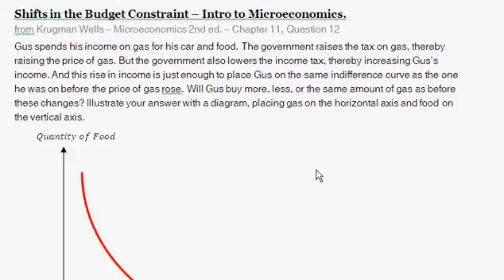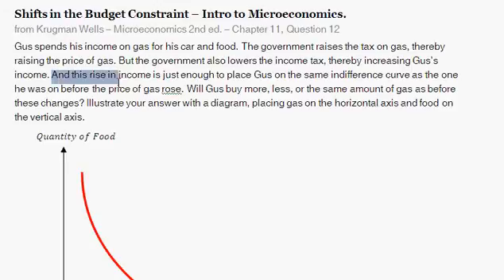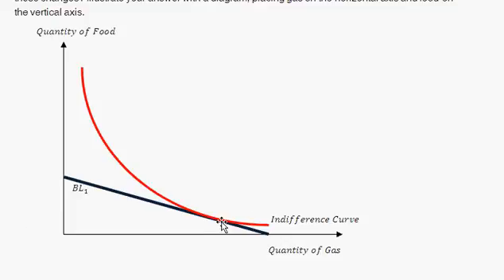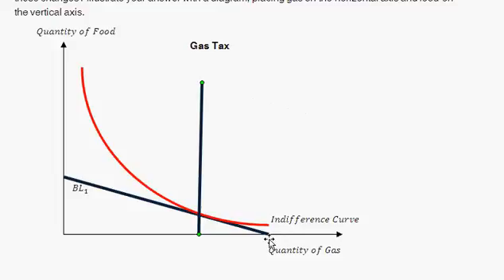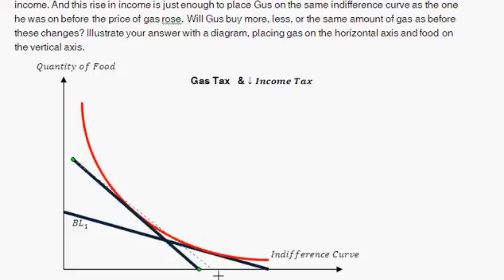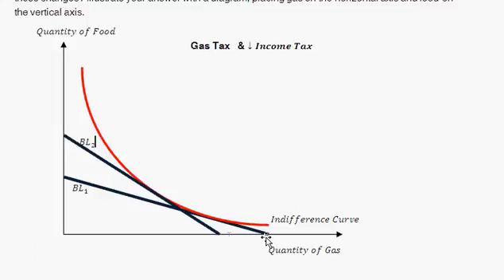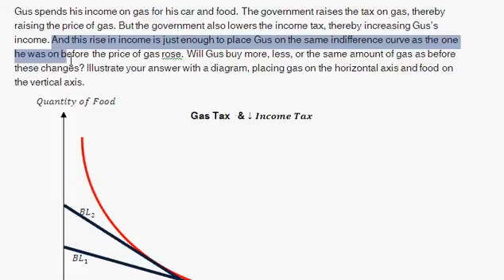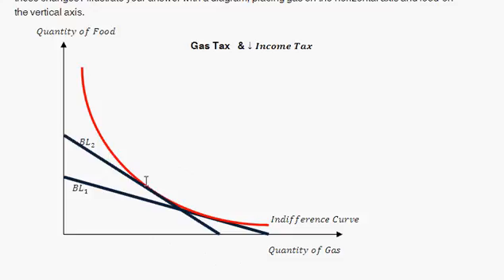Consumer Budget Constraint Shift Example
Shifts in the Budget Constraint - Given an economic situation, use the two-good economy set-up to discuss the effect of income and price changes.

This video walks through the solution to the following problem:
Gus spends his income on gas for his car and food. The government raises the tax on gas, thereby raising the price of gas. But the government also lowers the income tax, thereby increasing Gus's income. And this rise in income is just enough to place Gus on the same indifference curve as the one he was on before the price of gas rose. Will Gus buy more, less, or the same amount of gas as before these changes? Illustrate your answer with a diagram, placing gas on the horizontal axis and food on the vertical axis.

from Krugman Wells -- Microeconomics 2nd Ed. -- Chapter 11(Consumer Preferences and Consumer Choice), Question 12